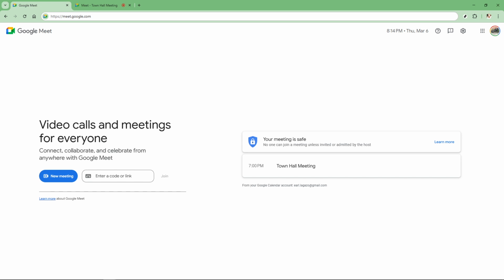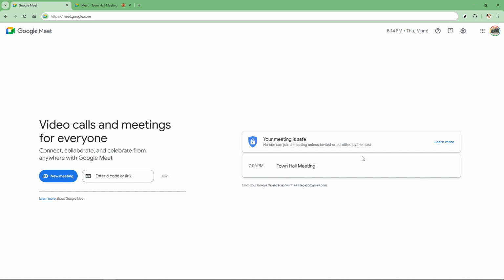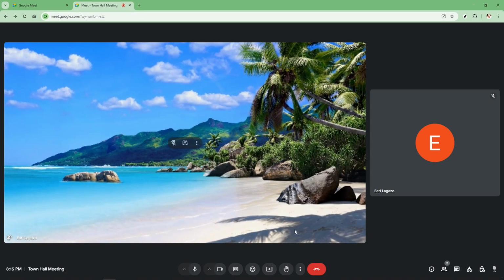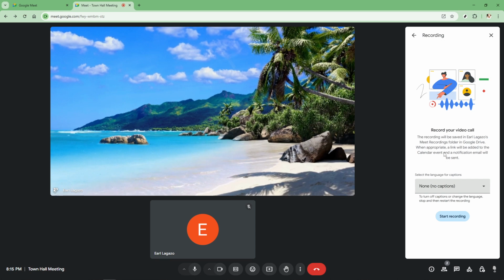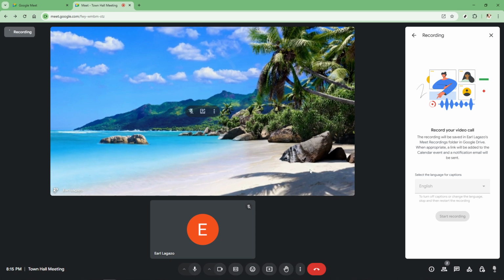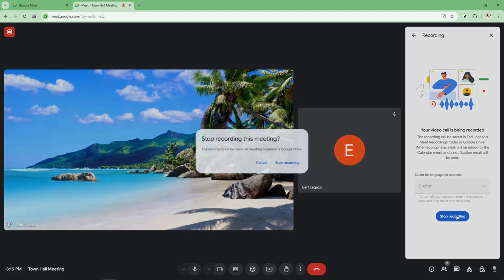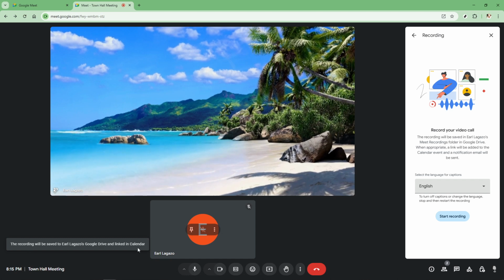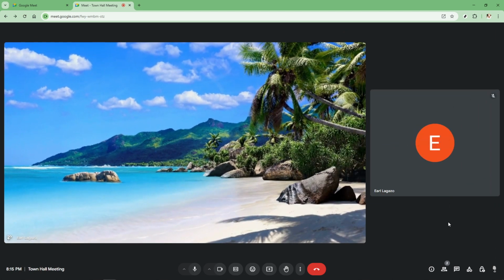How to Use Google Meet Recording Feature [2025 Full Guide]